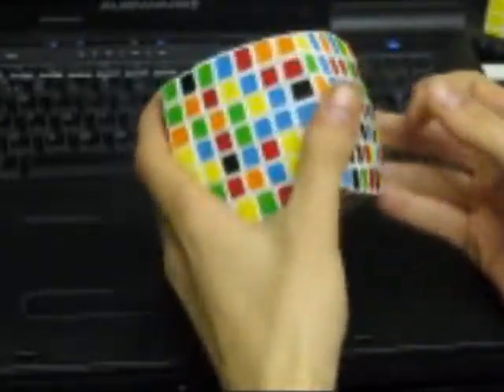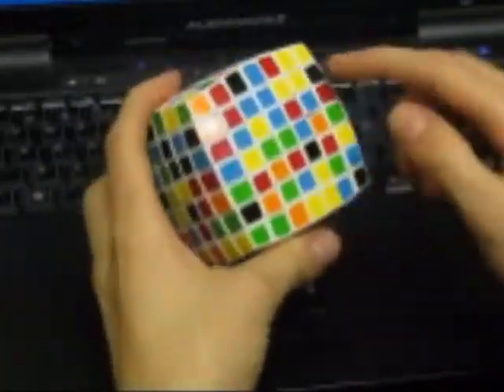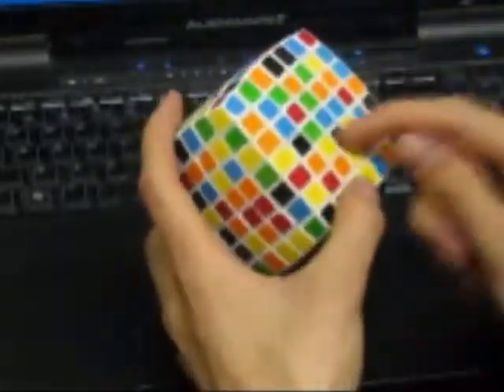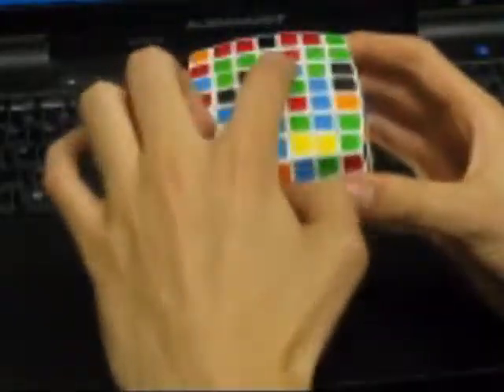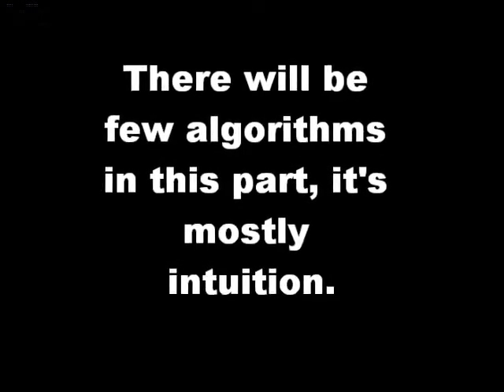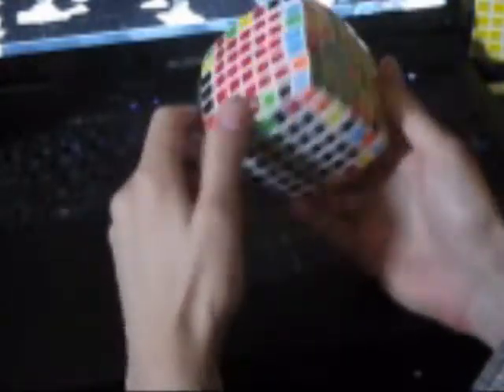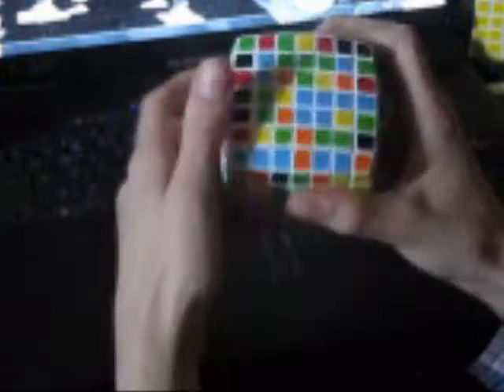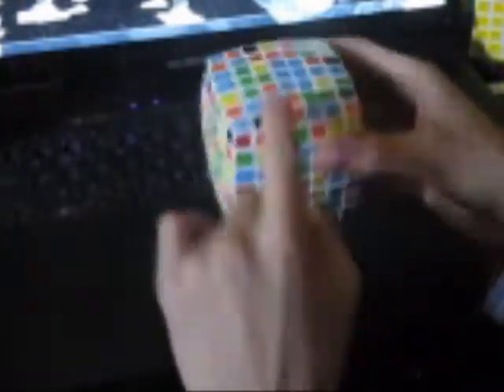Full V-Cube 7 Tutorial Part 1 A - Centers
This is my V-Cube 7 tutorial. I found it difficult to go straight from 3x3x3 to v-cube 7, so I decided to amend that. Hope this helps. Rate and comment, please! :)